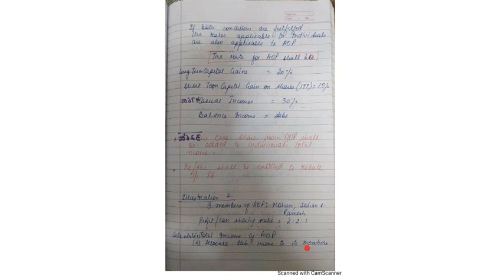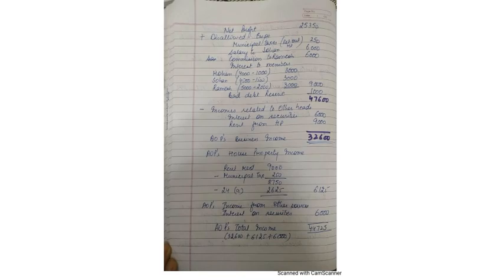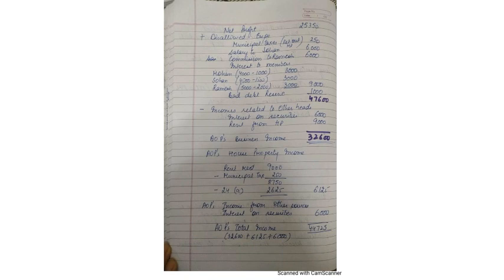Direct Tax Law | Assessment of AOP | Part 1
Prof. Sarita Arora